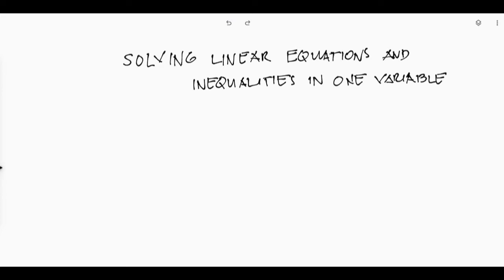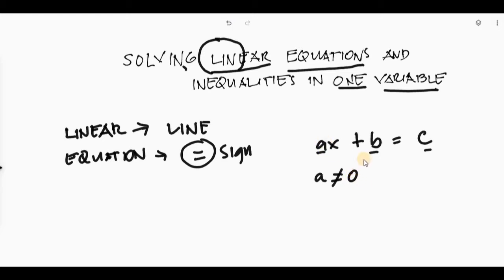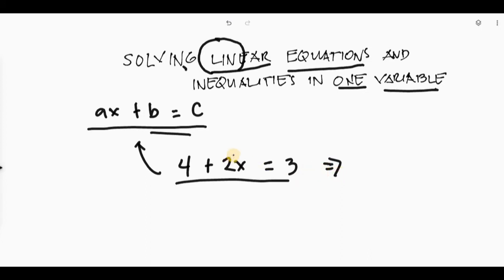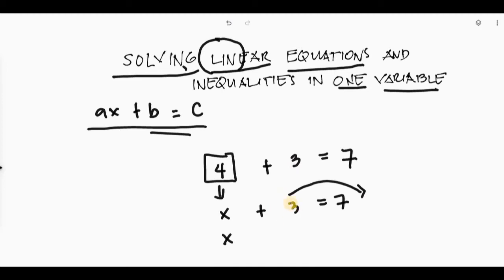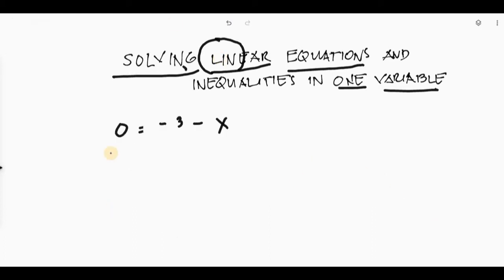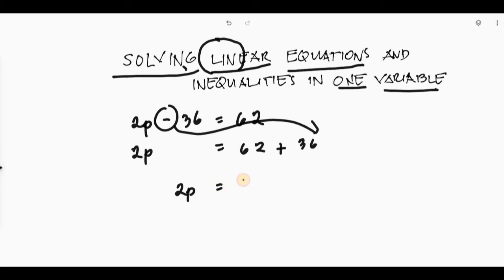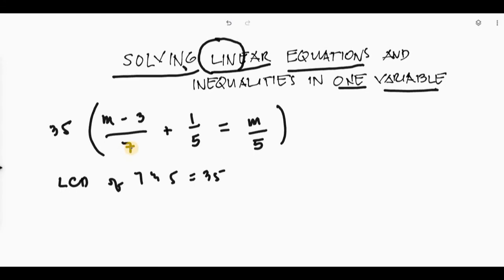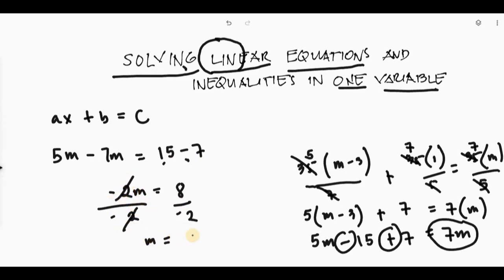SOLVING LINEAR EQUATION IN ONE VARIABLE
most of the content in my channel is basic mathematics tutorial for students